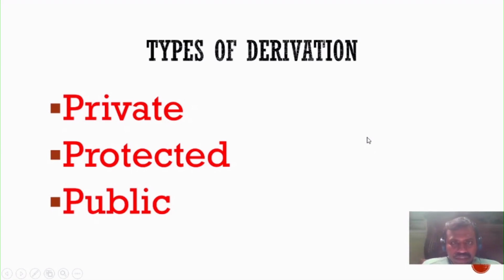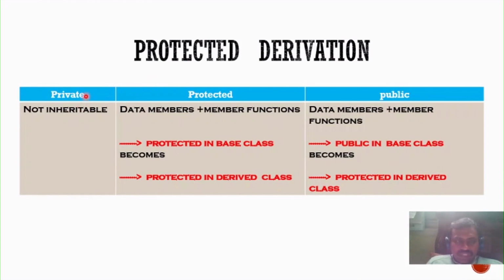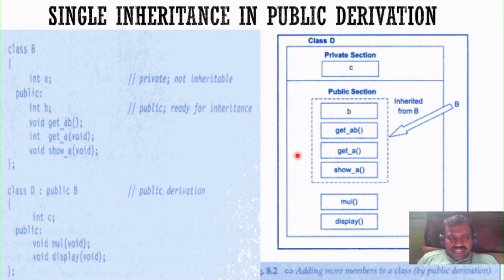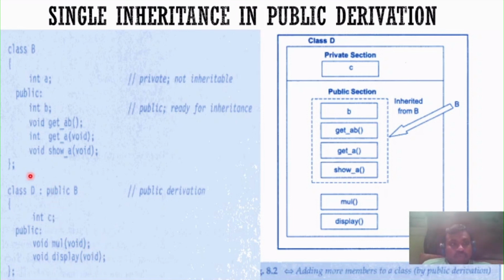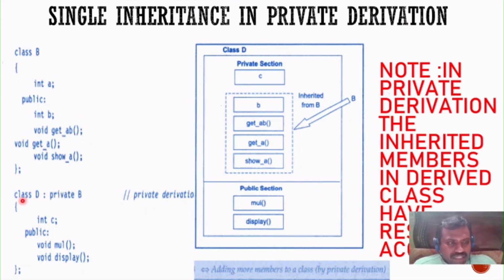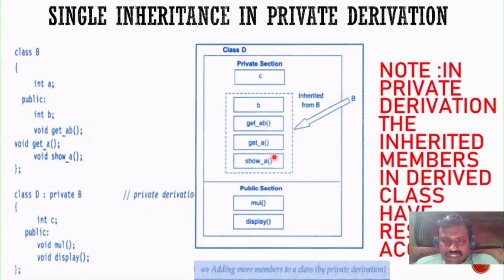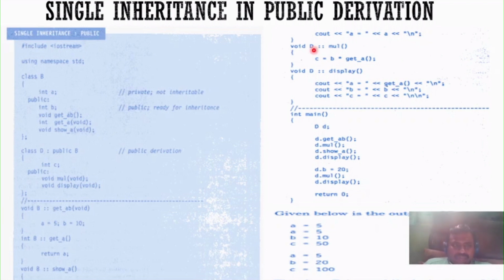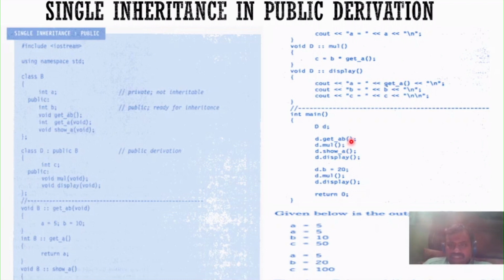Inheritance in C++ part-2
Types of derivation, types of Inheritance